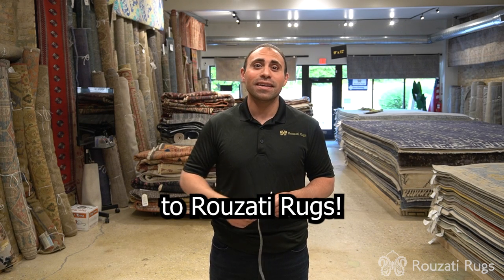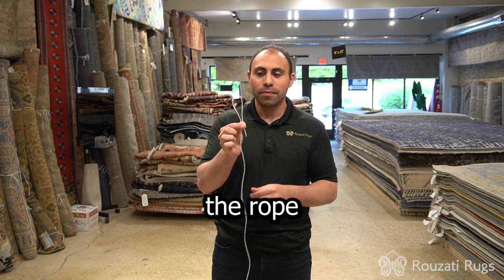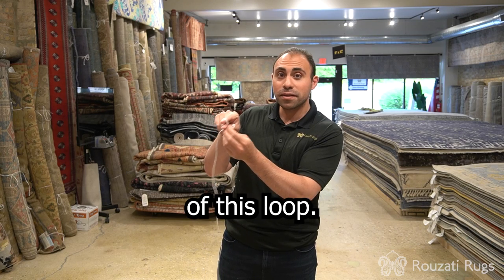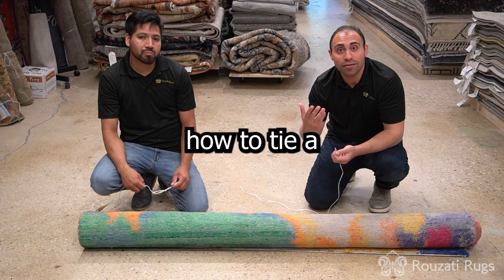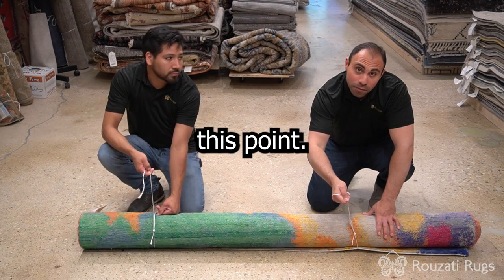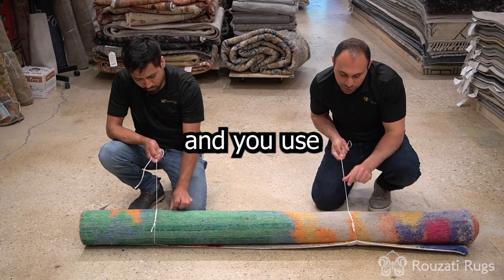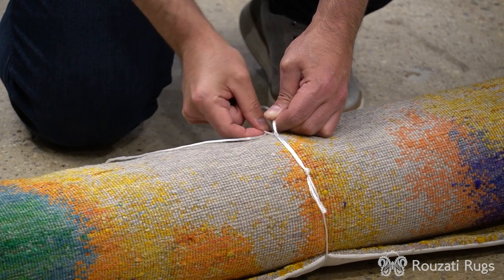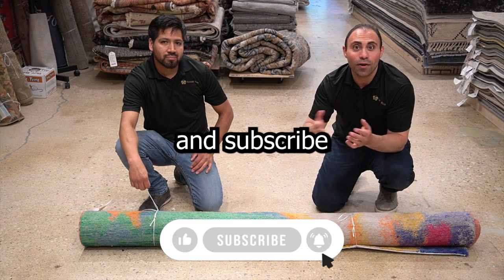How to Tie a Rug!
I get a lot of clients asking me how we tie rugs! This short video shows how we go through the process of creating the "looped knot", and how to tie a rug with a rope.

Rouzati Rugs is a reputable family business - providing high-end and practical rugs for home décor, along with top-rated cleaning and restoration services for over 40 years.

Area Rugs & Rug Services: 2200 Green Bay Rd. in Evanston, IL 60201

Staircase Runners & Carpeting: 1209 Wilmette Ave. in Wilmette, IL 60091

Instagram and YouTube: @rouzatirugs